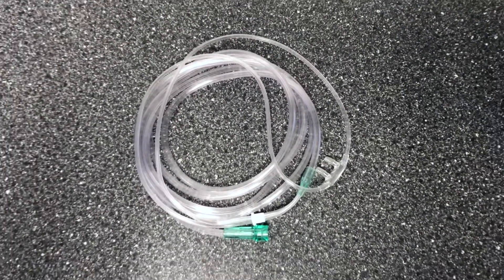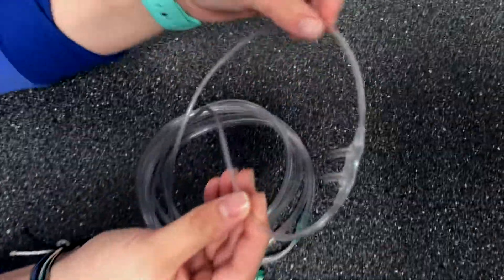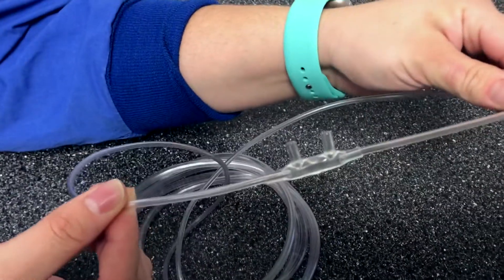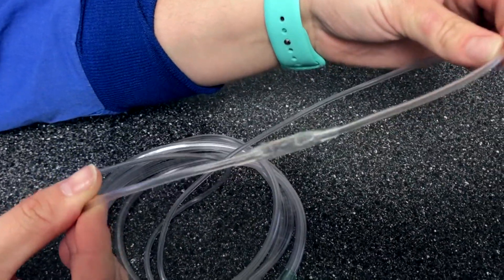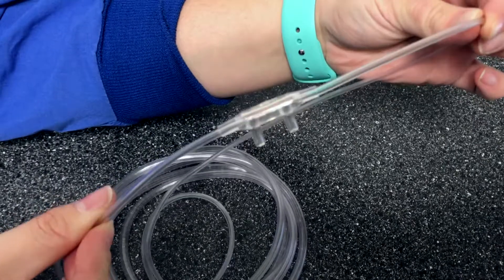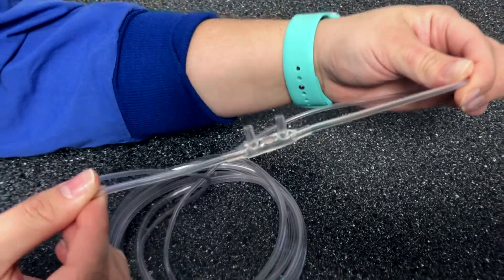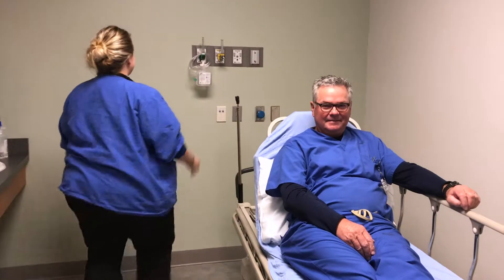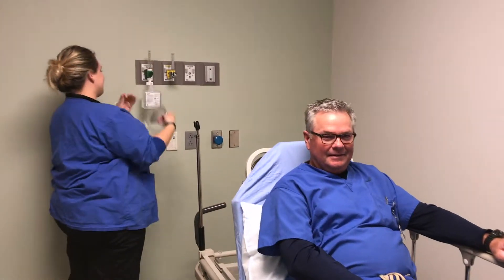Nasal Cannula Demo